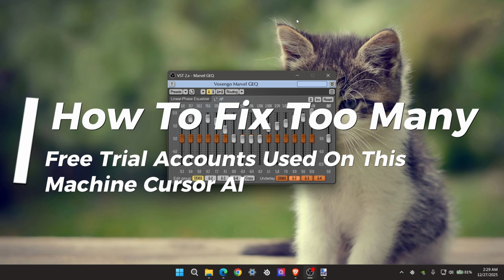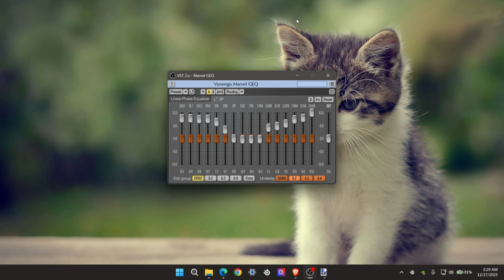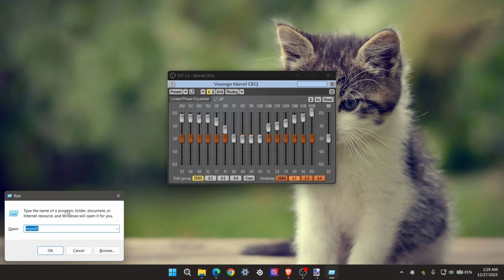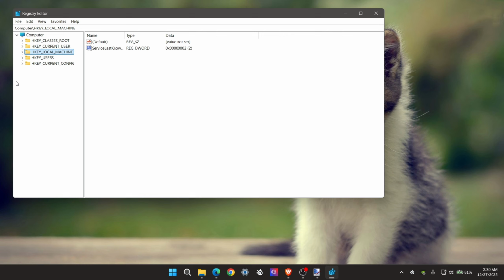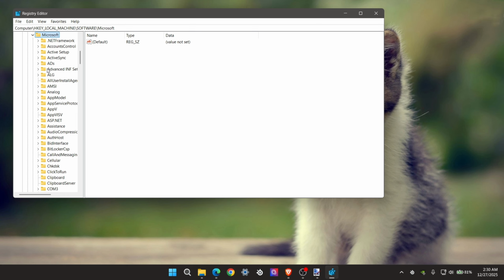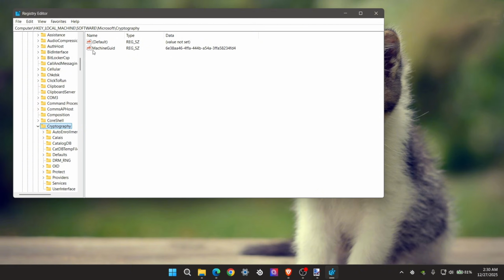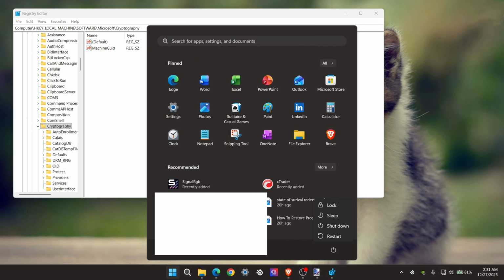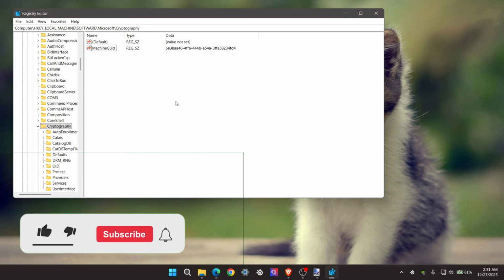How To Fix Too Many Free Trial Accounts Used On This Machine Cursor AI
In this video I show you how to How To Fix Too Many Free Trial Accounts Used On This Machine Cursor AI